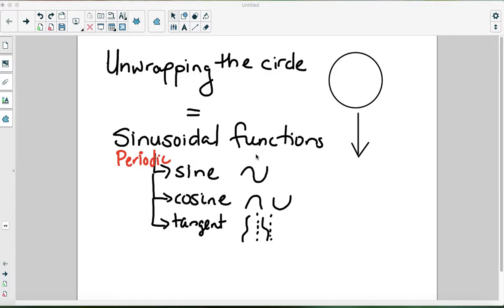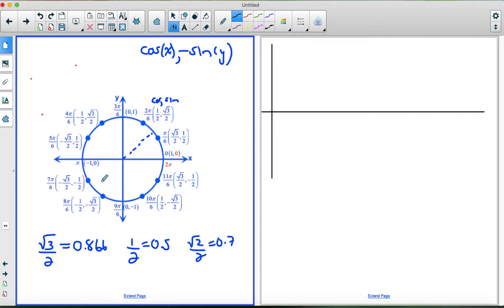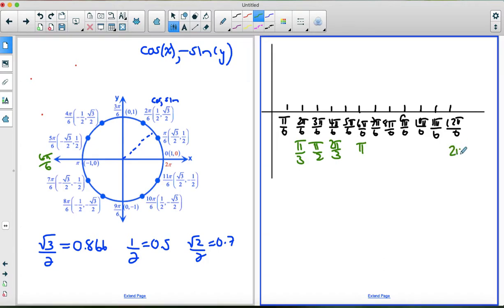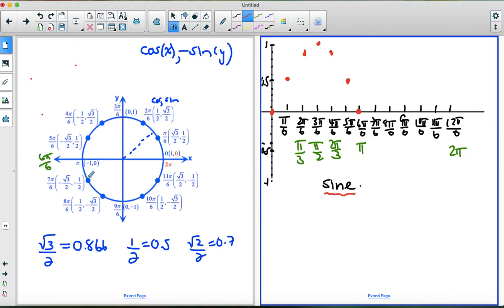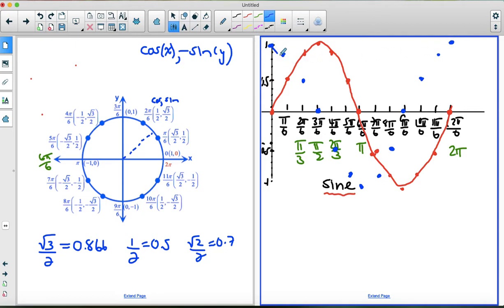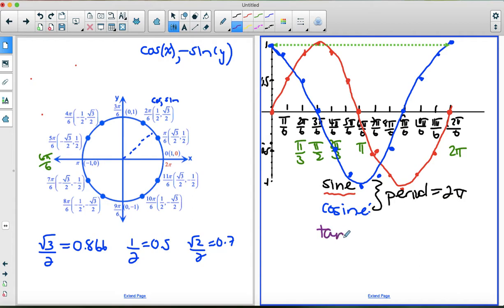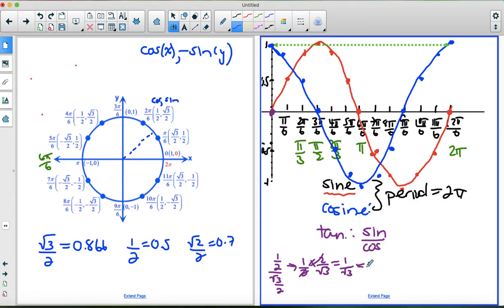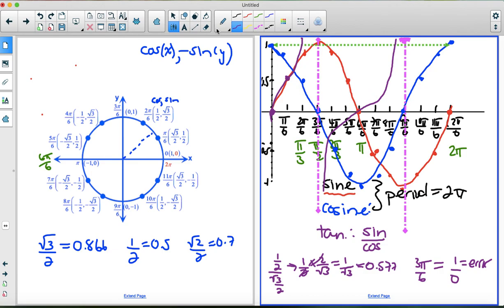UNWRAPPING THE TRIG CIRCLE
how we get sinusoidal functions from a circle